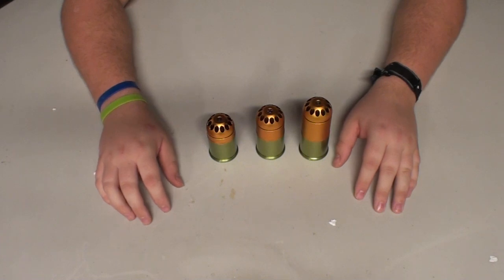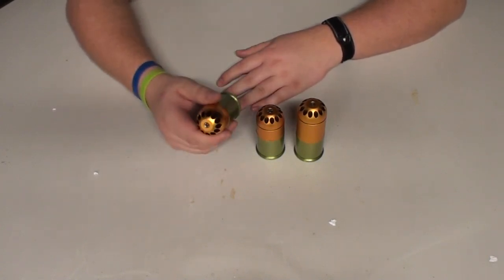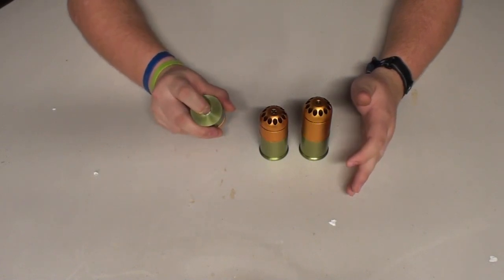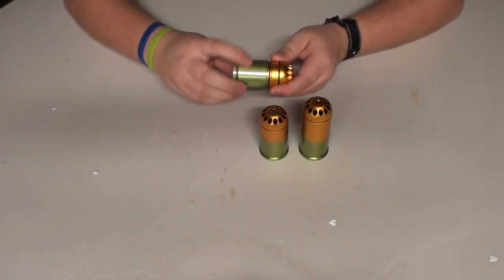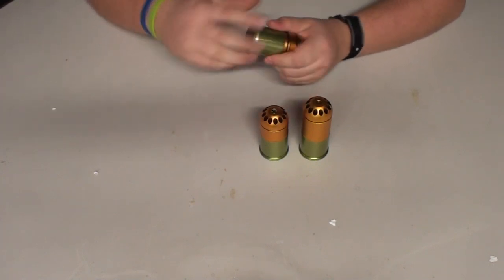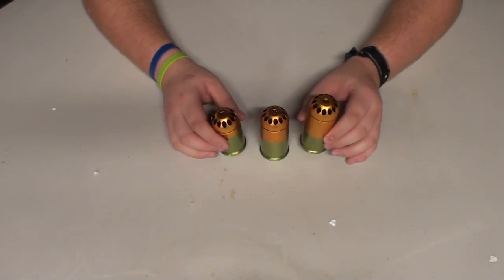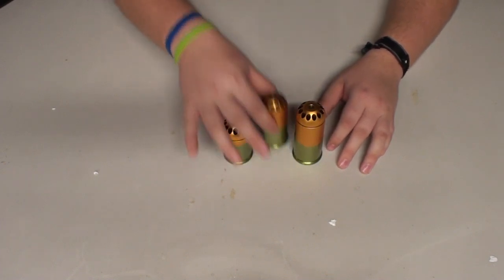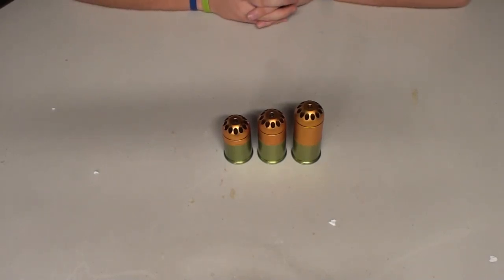REVIEW OF THE SHS 40MM GRENADE SHELLS